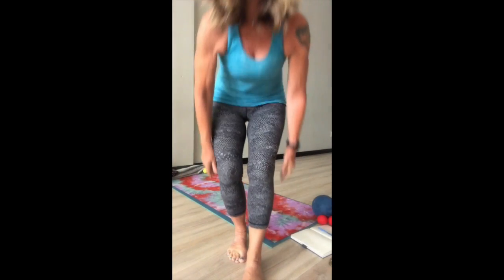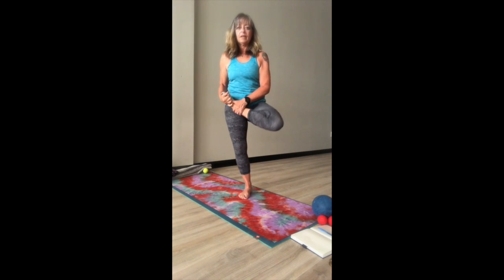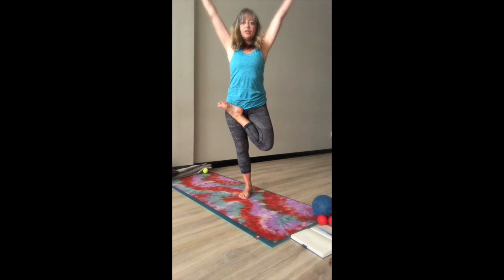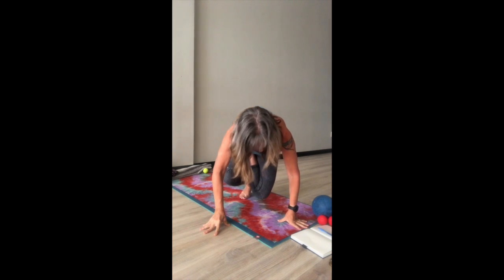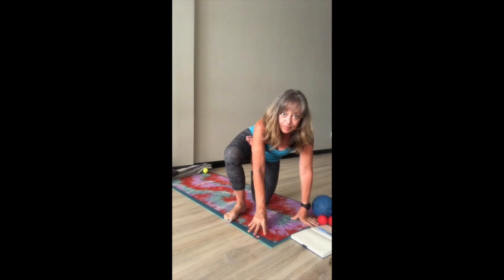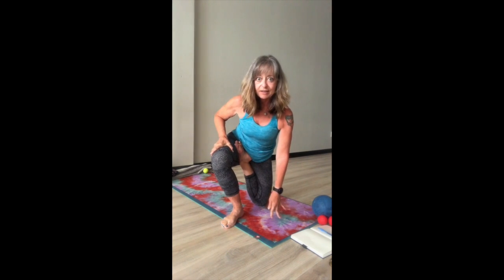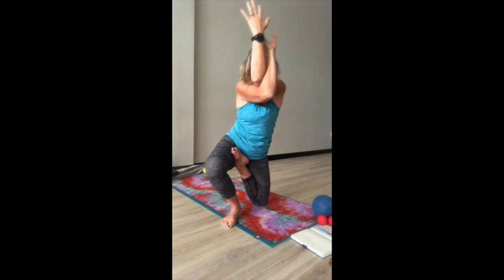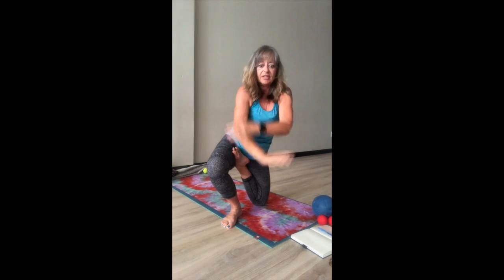Horse Pose - Pt 2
This is another view of the same instructions for Horse Pose.

Again, approach this pose warmed up, released of competitiveness and aggression and full of compassion and playfulness. Enjoy the journey!